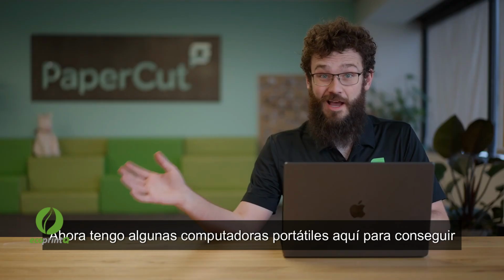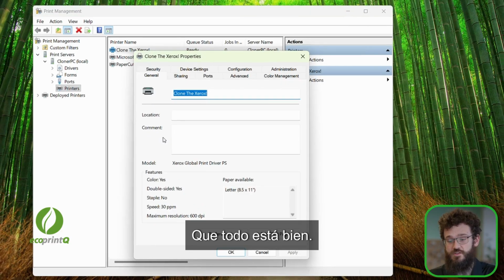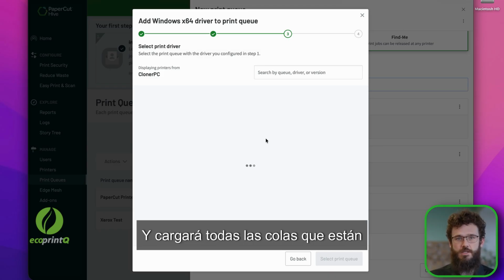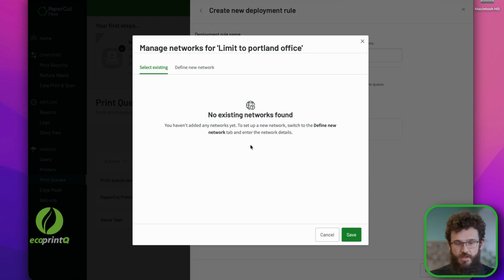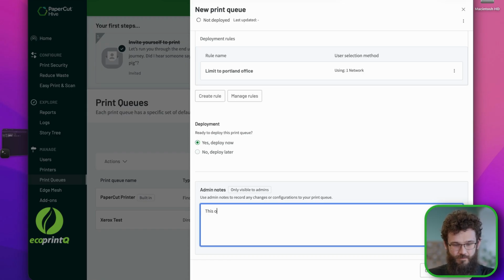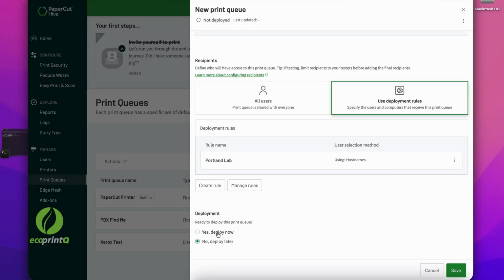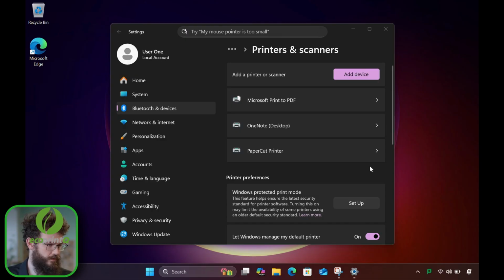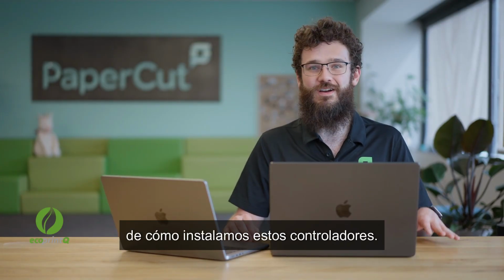PaperCut Hive Print Queue Deployment es oficialmente GA! 🚀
¡ Únete a Tyler en este walkthrough técnico completo. Aprende a clonar drivers avanzados, construir colas Directas y Find-Me en vivo, y automatizar todo el despliegue 🤖, eliminando por completo los problemas de servidor de impresión.🤯 ¡Este video está subtitulado! 🎧 ¡Mira ahora!